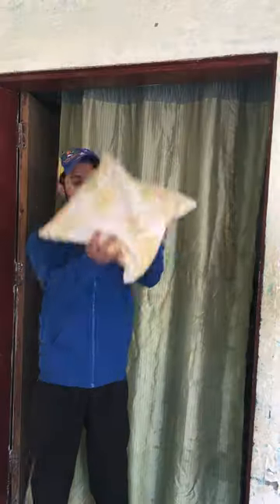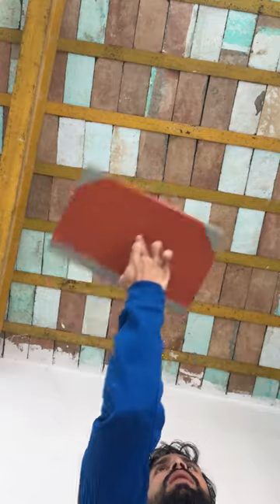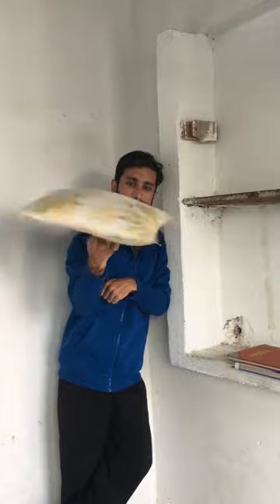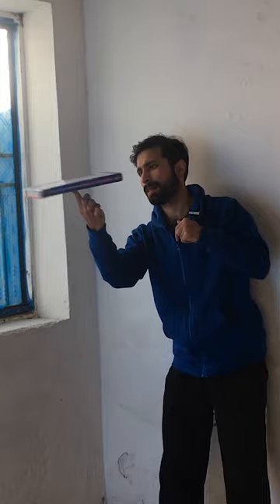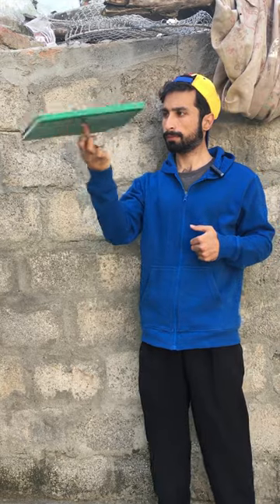How To Spin A Book On Finger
Learn How To Spin A Book